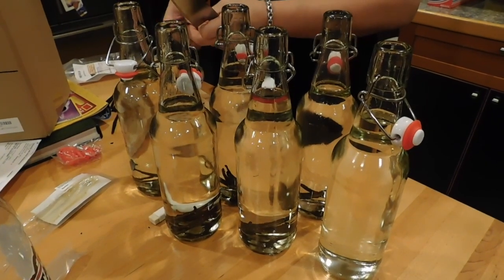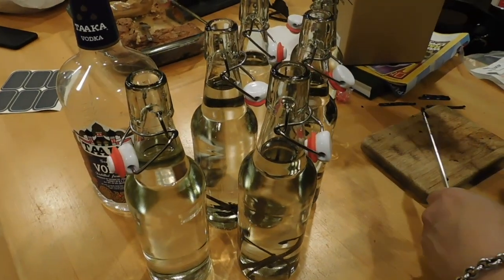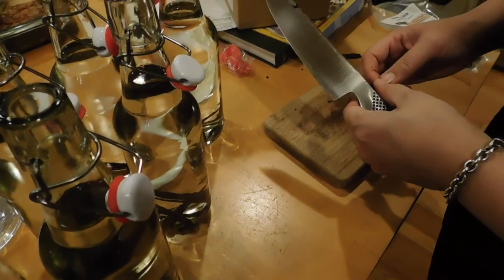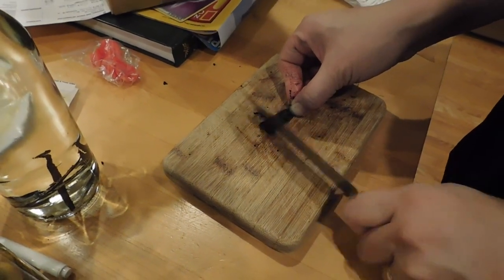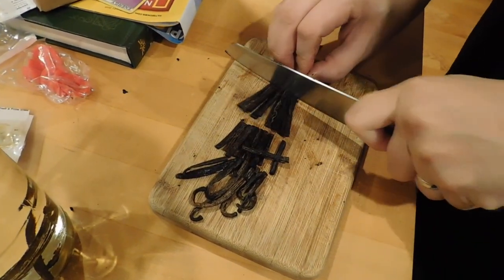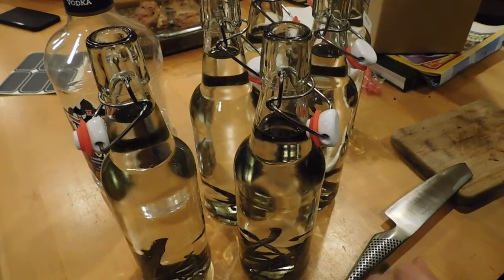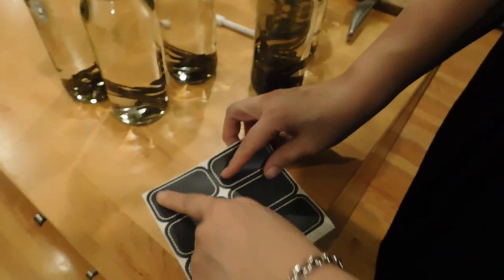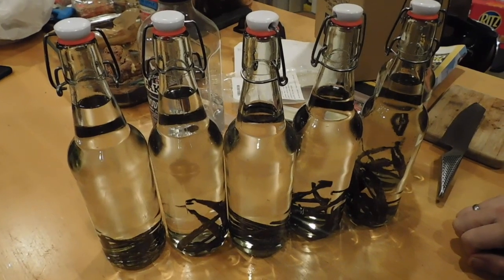Homemade Vanilla Extract And Excellent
Great gift for any cooking enthusiast...